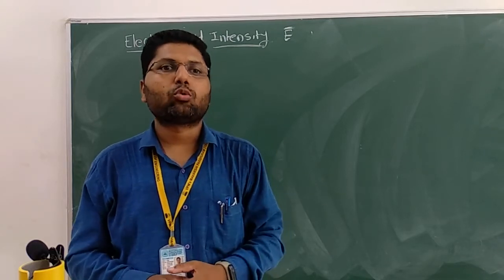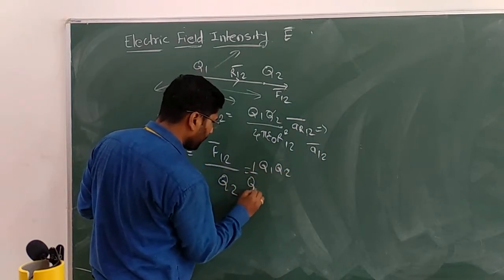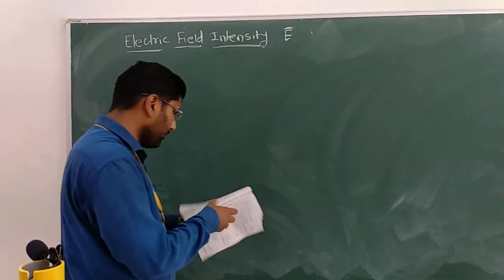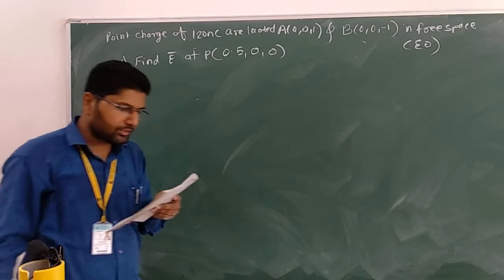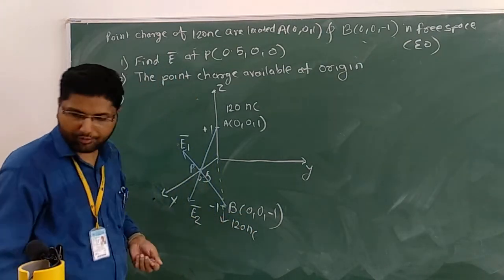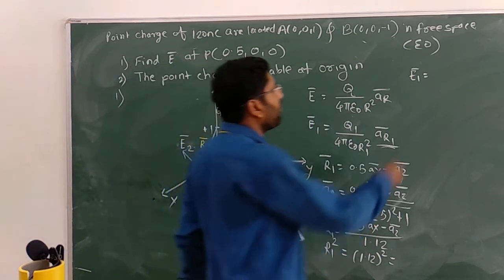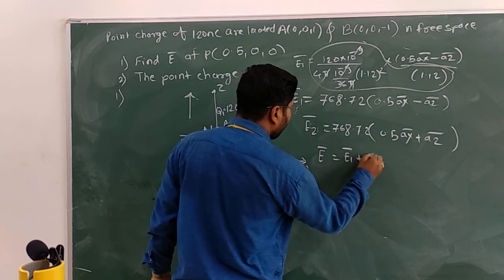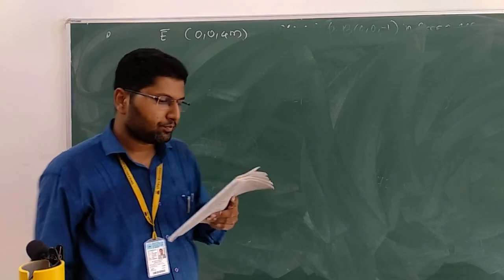TE EXTC EME Lecture 9